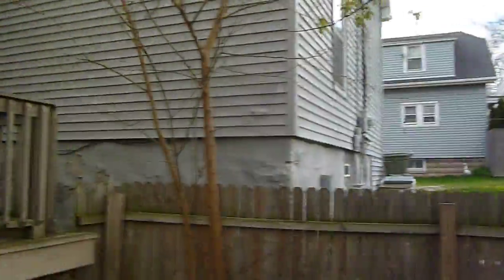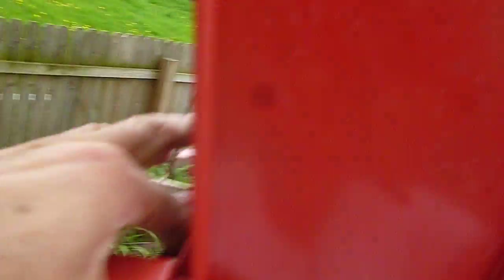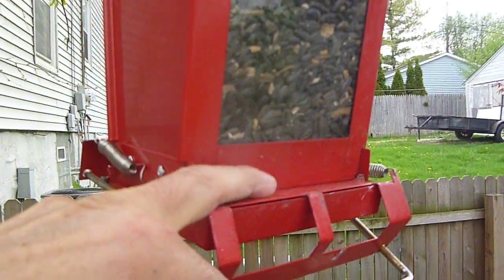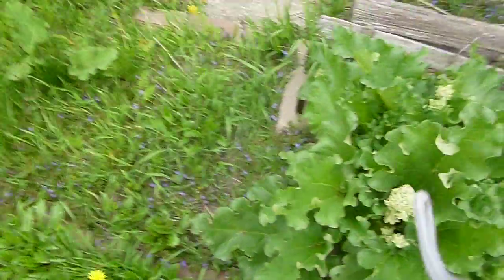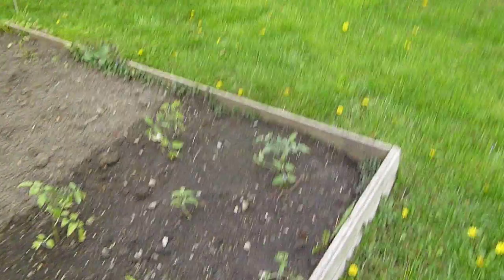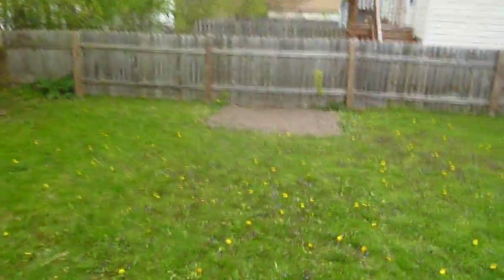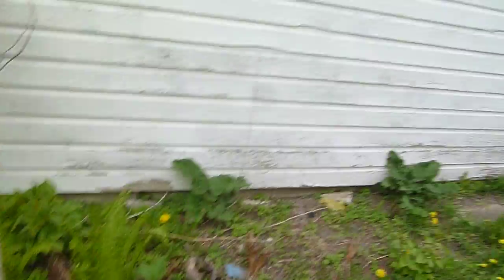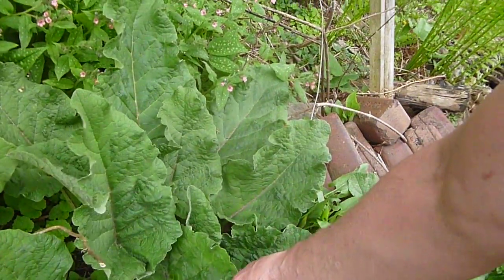Early Garden Walk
Milwaukee Garden Dandelions Bird Feeder Spring Wine